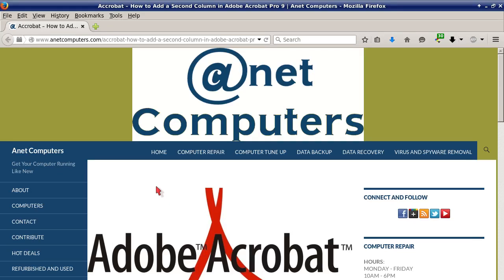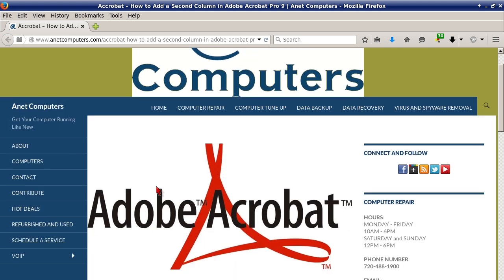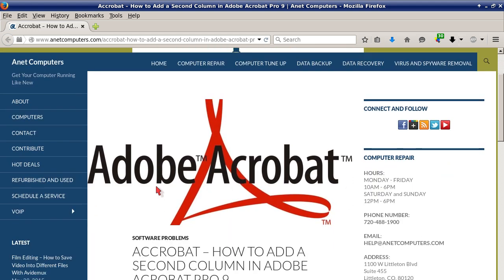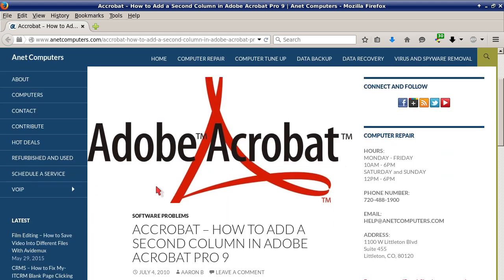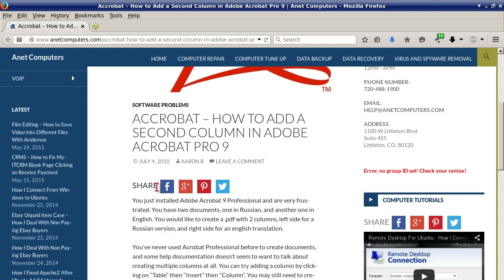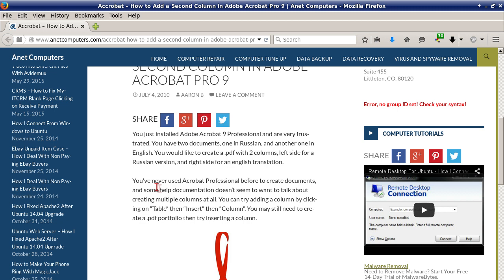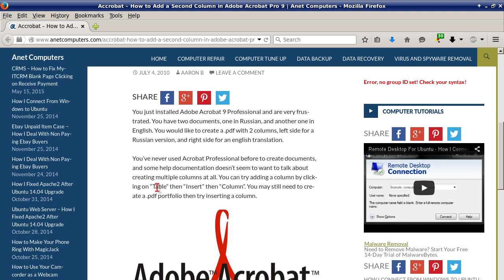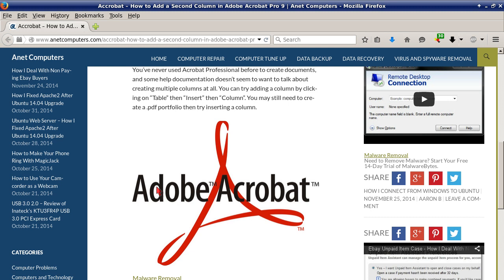Accrobat - How to Add a Second Column in Adobe Acrobat Pro 9